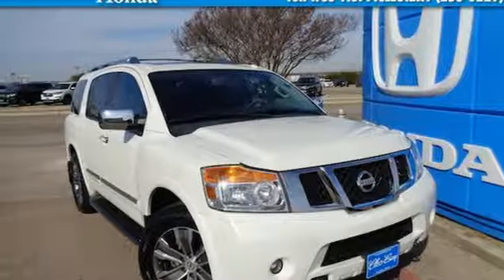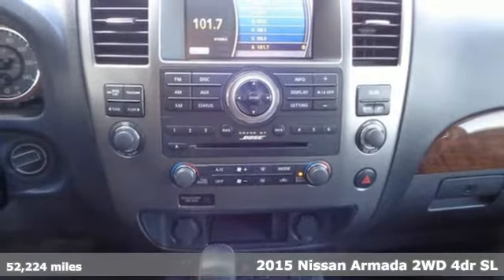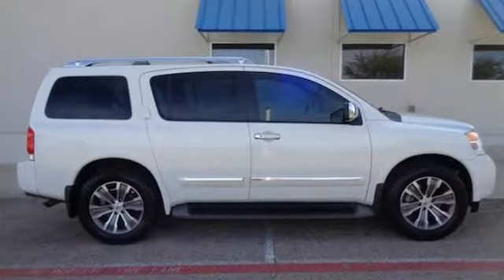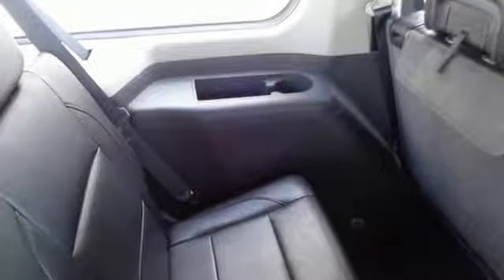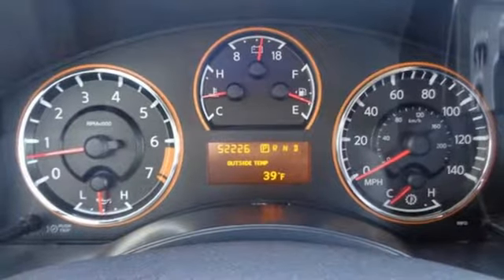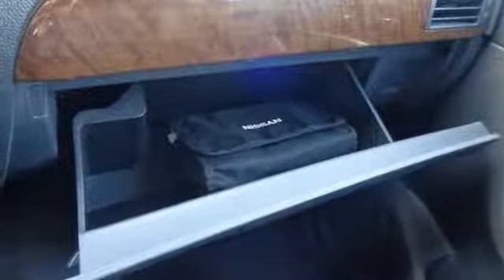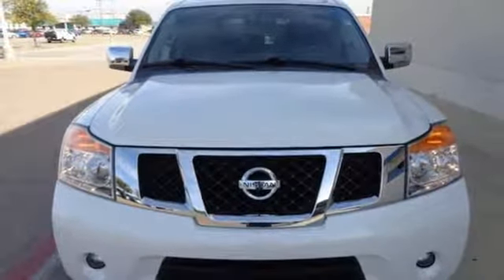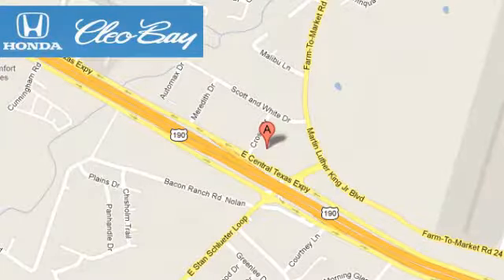2015 Nissan Armada Killeen TX Austin, TX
Year: 2015
Make: Nissan
Model: Armada
Trim: PLATINUM
Engine: 5.6L V8
Transmission: Automatic 5-Speed
Color: White
Interior: Black
Mileage: 52224
Stock #: T70386A
VIN: 5N1BA0ND2FN601872
New Arrival! This model has many valuable options Great family vehicle with third Row Seating -Bluetooth -Heated Mirrors -Automatic Headlights -Rear Wheel Drive -Rear Air Conditioning -Power Windows -Steering Wheel Controls -Cruise Control -Running Boards Automatic Transmission On top of that it has many safety features -Traction Control -Stability Control Call to confirm availability and schedule a no-obligation test drive! We are located at 3907 E Central Texas Expressway Killeen TX 76543.

Address:
3907 E Cen-Tex Expy